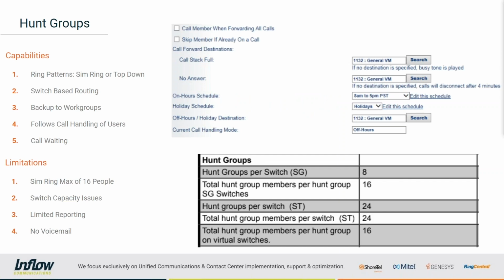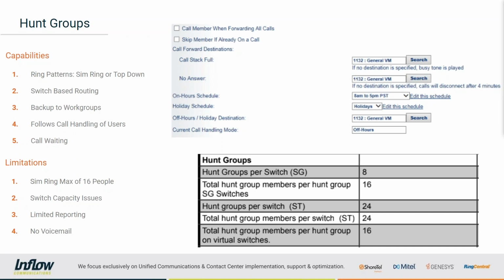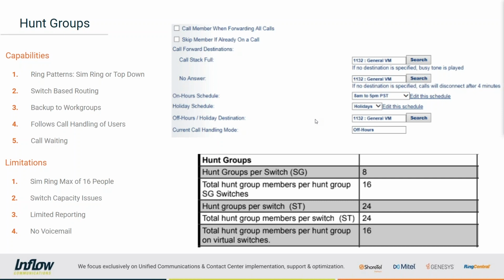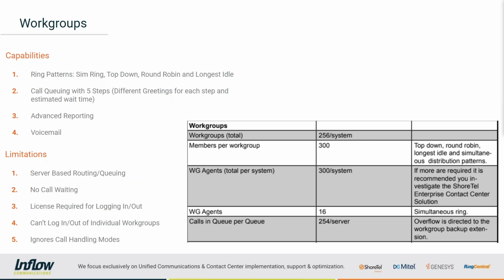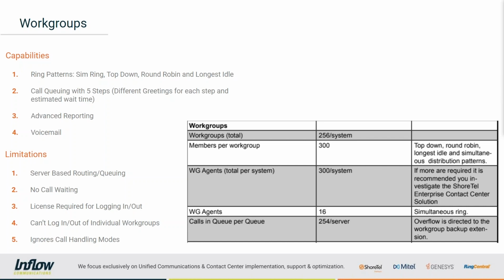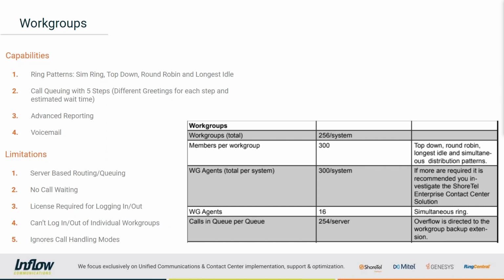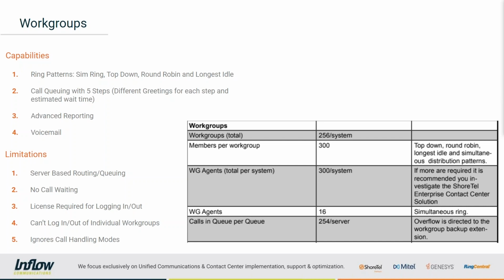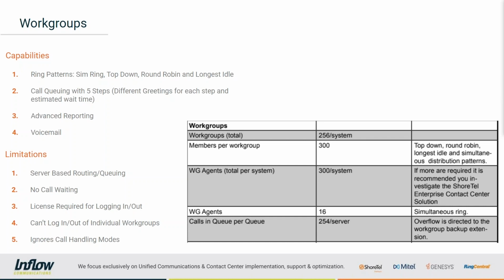Best Practices for Hunt Groups vs Workgroups with Your Mitel/ShoreTel Connect System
Learn about the differences, pros/cons, and best practices of using hunt groups vs workgroups on ShoreTel/Mitel Connect